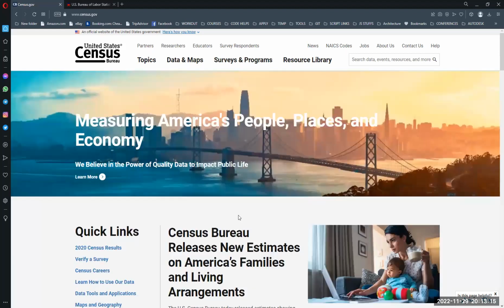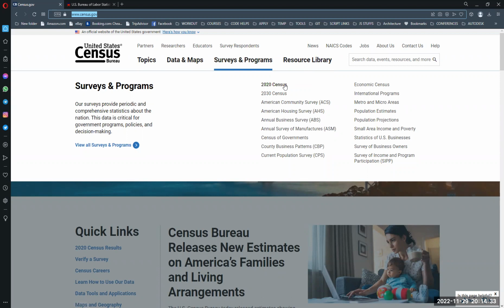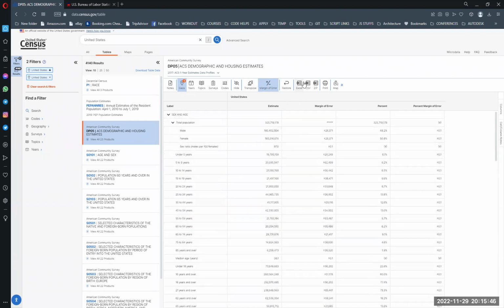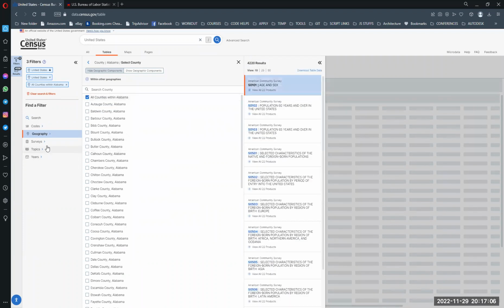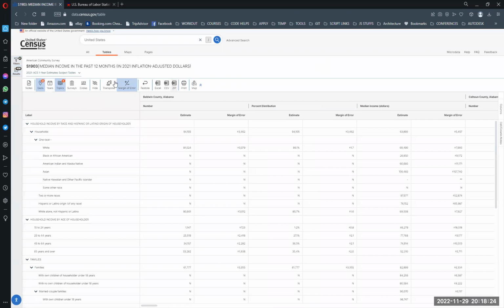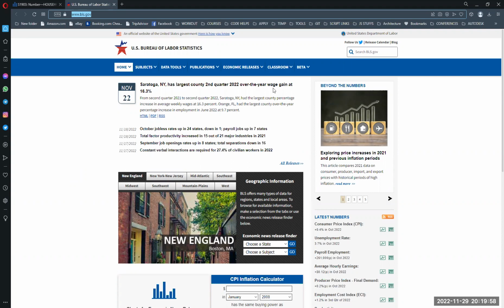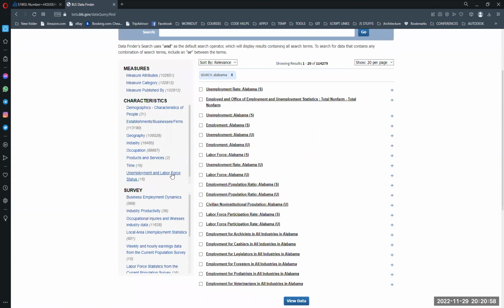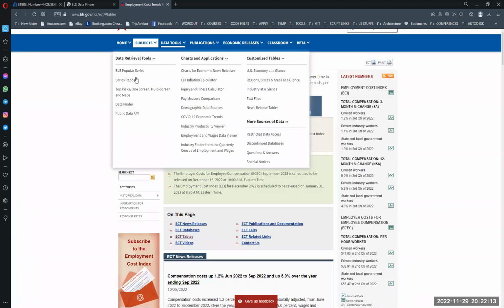Intro to Data Sources from Census Bureau & Bureau of Economic Analysis